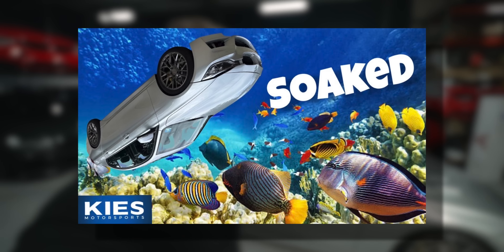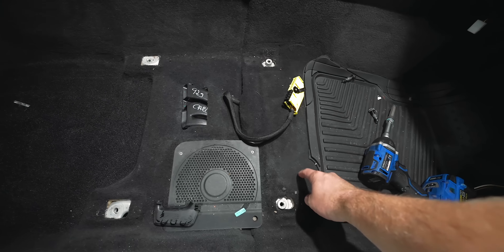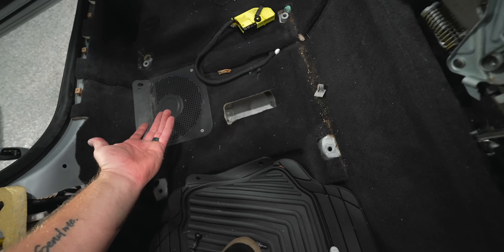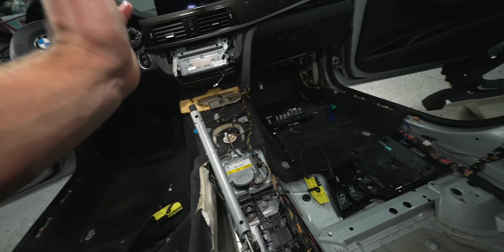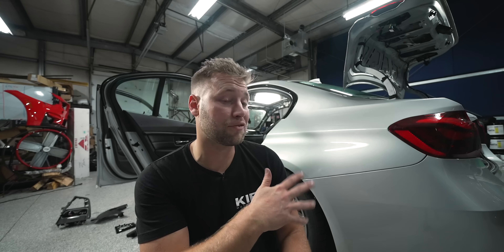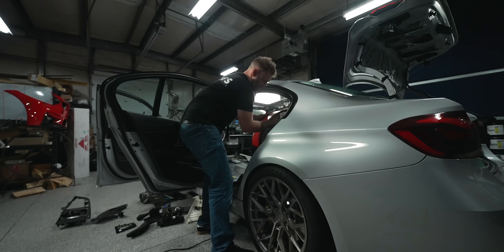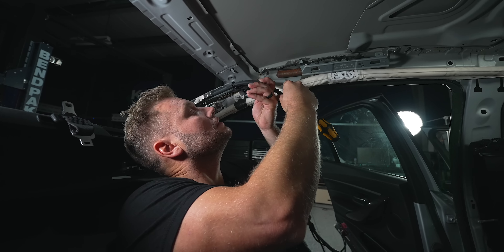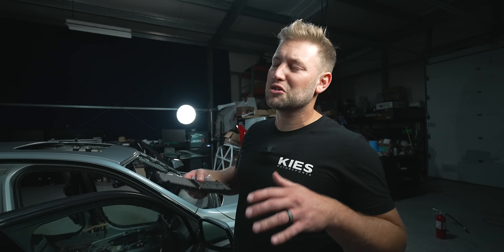🔧 BUILDING the ULTIMATE BMW 328i F30 - Cutting off the roof! Ep. #2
- CHAPTERS -
00:00 - The flood (RECAP)
01:03 - Removing ALL Interior & Carpet
03:20 - YOU CAN WIN A BMW F30
04:33 - It's all DRY finally
06:20 - Drilling the roof
12:12 - PULLING OFF the ROOF

Links to the PRODUCTS we installed today:
(BMW F30 MODS) -

Links to the TOOLS we used today:
(Wera Tools) -

In today's video, we are cutting off the roof of our BMW F30 328i to make it into a convertible and to fix the water leak issue caused by the sunroof! Bye bye sun roof